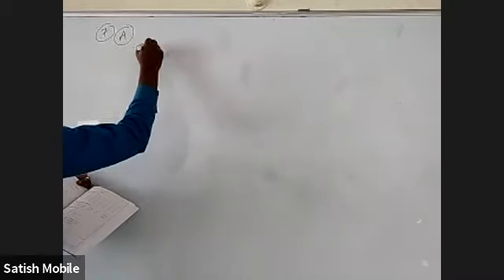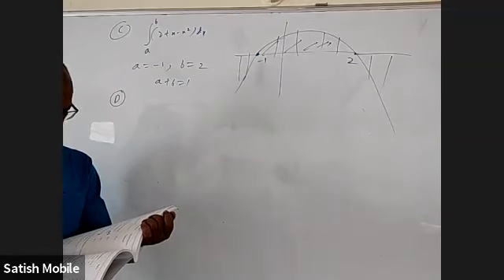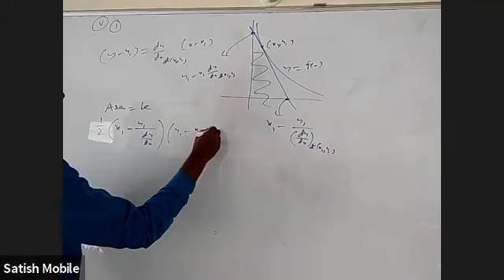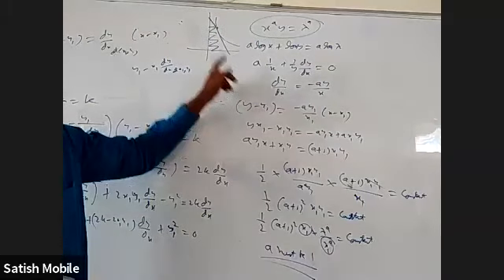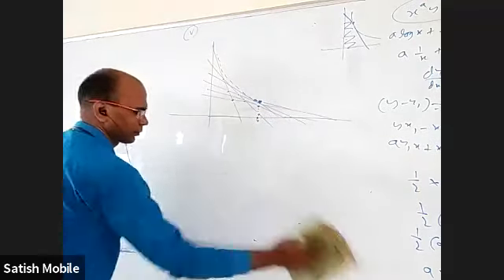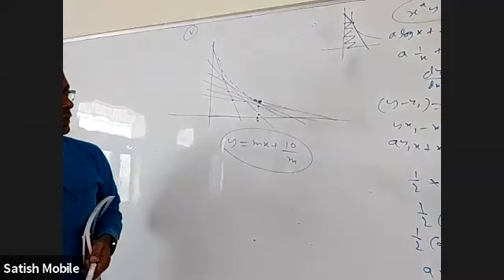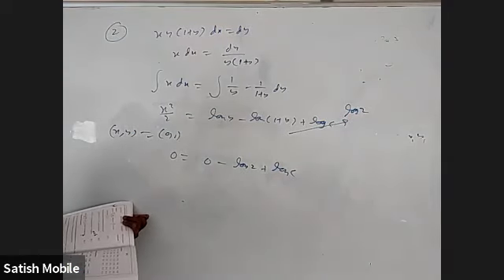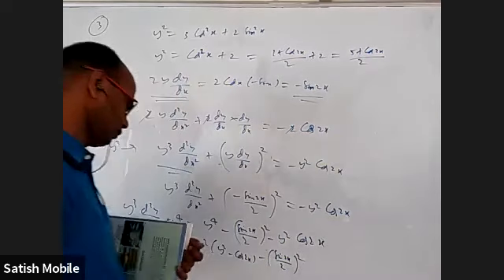differential equations 16 15 12 2020